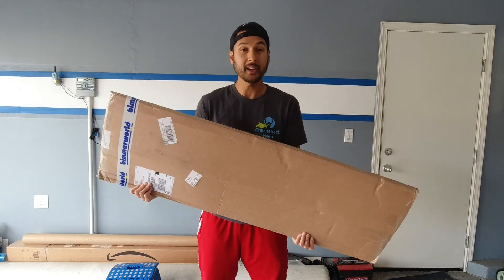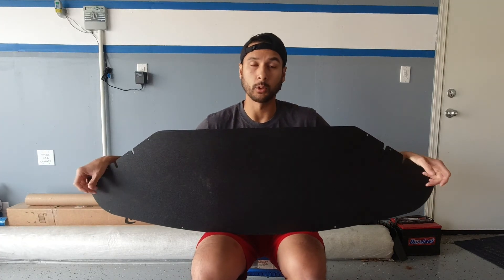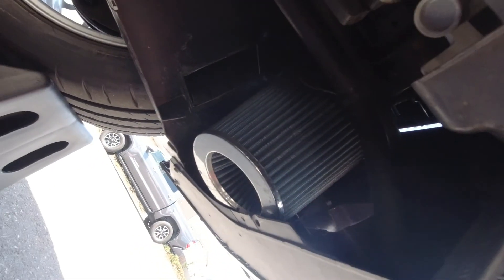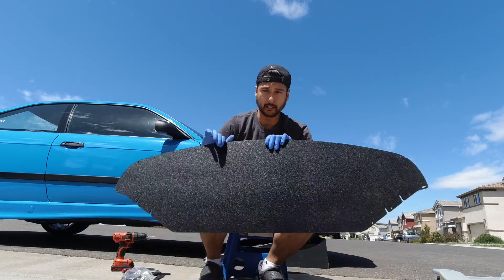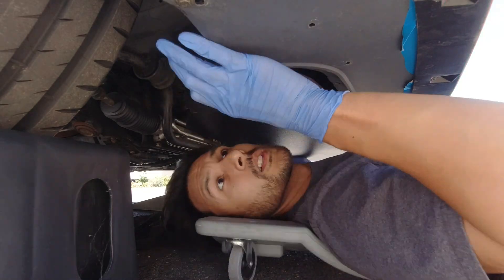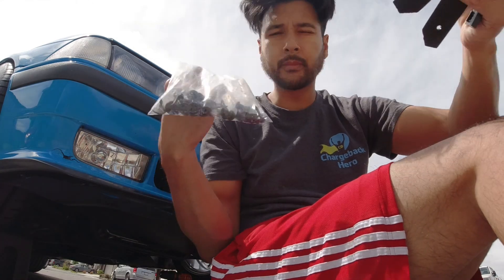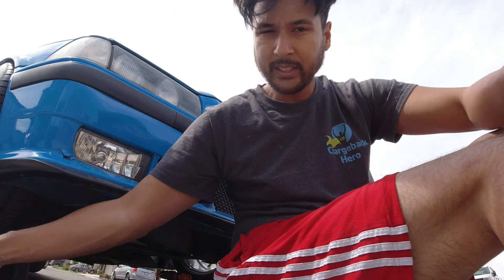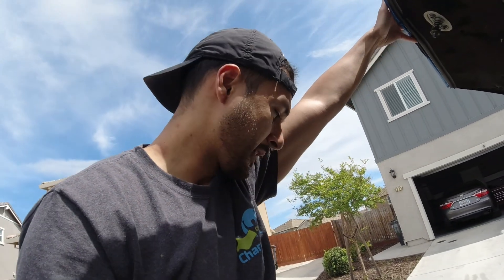The E36 Gets an Underpanel, But Did I Install it Correctly?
In this video, I struggle installing an underpanel which I had anticipated being an easy job. The stock underpanel wouldn’t fit with the supercharger’s aftercooler so I had to go aftermarket. Did I do this right?!

Have a great day and remember: Respect Your Elders